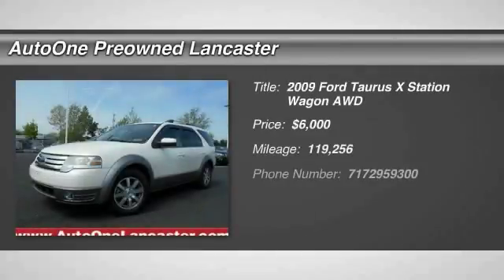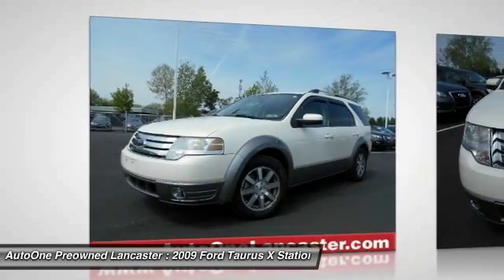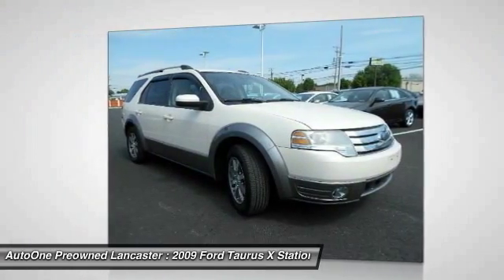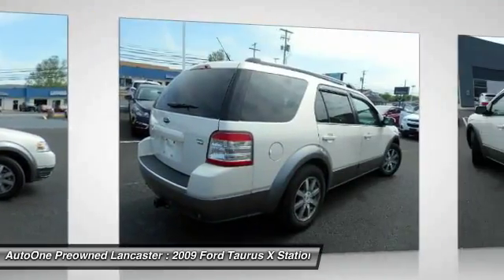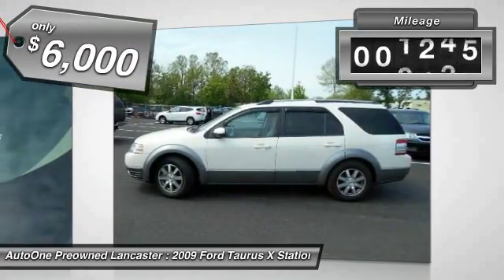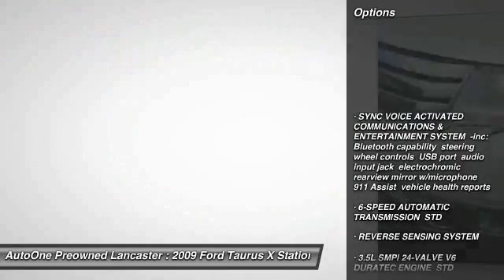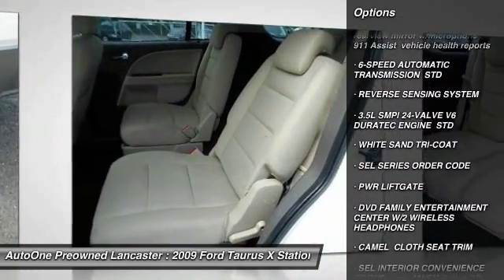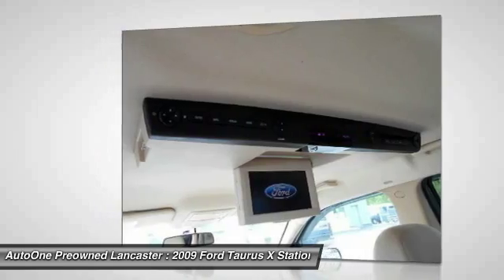2009 Ford Taurus X Lancaster PA 1058B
2009 Ford Taurus X SEL

3rd ROW, *DEALER MAINTAINED* w/24 Detailed Service Records including Beasley Ford, AWD, *DVD Entertainment*, *NEW PA STATE INSPECTION and EMISSIONS*. Taurus X SEL. This 2009 Taurus X is for Ford lovers looking high and low for that perfect SUV. It will take you where you need to go every time...all you have to do is steer! J.D. Power and Associates gave the 2009 Taurus X 4 out of 5 Power Circles for Overall Initial Quality Mechanical. *WE BUY CARS*. Great financing too at Auto One -- our team will work hard to get you attractive financing to suit your budget and lifestyle. Auto One employs Market Based Pricing. Don't wait-- vehicles like this never last long: Call, stop in, or apply online today!